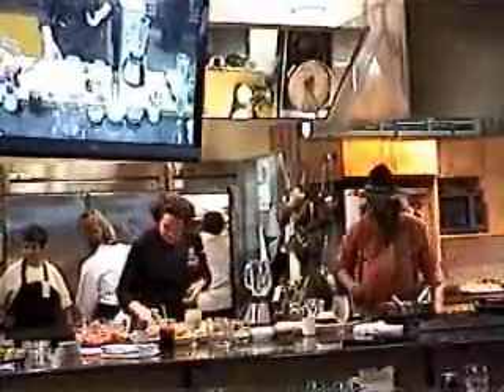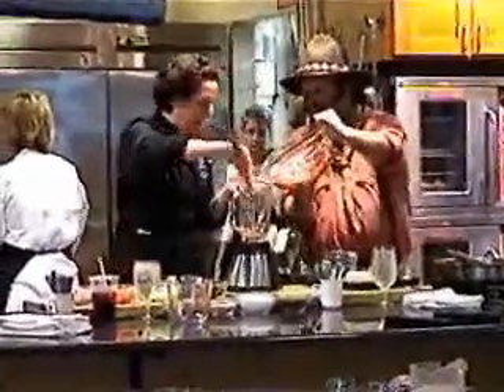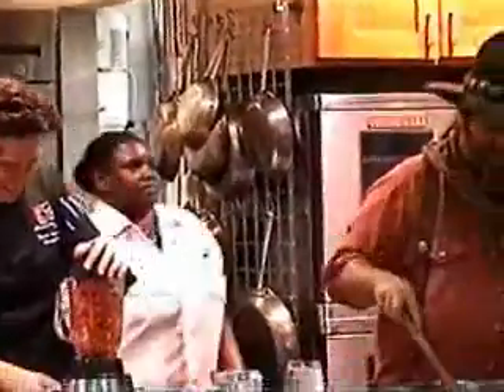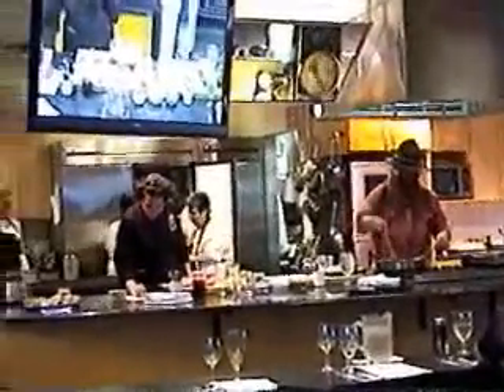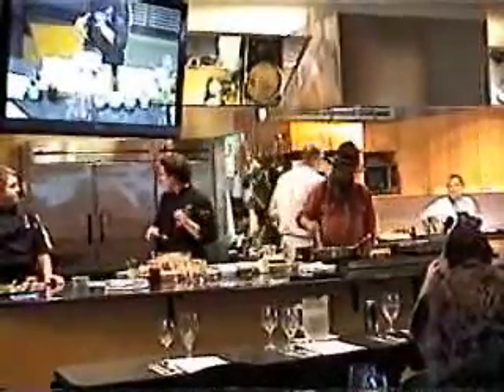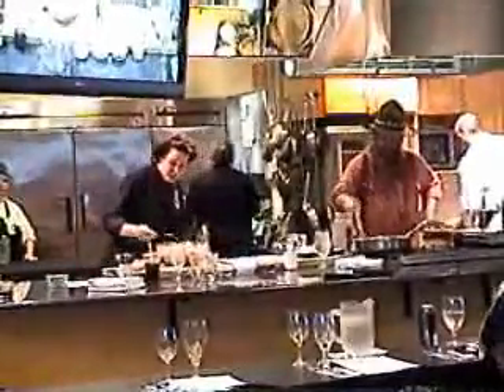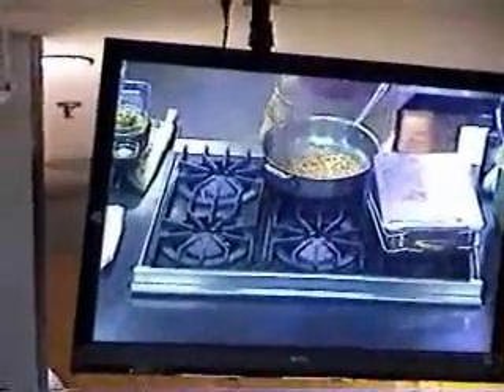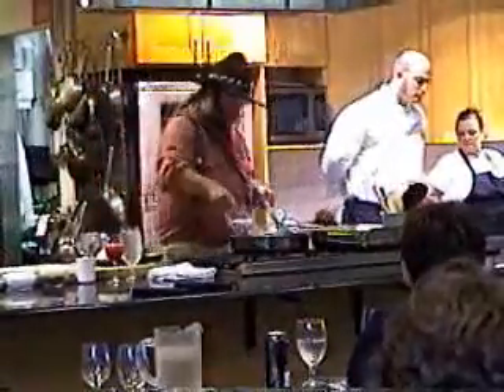Outlaw-Chef.com_HatchChili_003.wmv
HATCH CHILE QUICKFIRE CHALLENGE 3

Terry Chandler, The Outlaw Chef & Denise Shavandy, CM Executive Chef, Ft. Worth

Celebrate 15 years of Hatchmania with Central Market this year as a local favorite, Terry Chandler, goes up against a seasoned Hatch expert, Denise Shavandy. Each chef has been encouraged to bring his/her own style to the dishes while using minimal ingredients and quick preparation. Dishes will feature:

    * Hatch Chiles & Chicken Thighs
    * Hatch Chiles & Shrimp
    * Hatch Chiles & Watermelon

Pick up lots of tips, enjoy lighthearted repartee and sample 6 dishes that feature everyone's favorite chile.